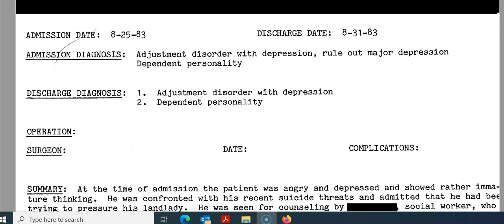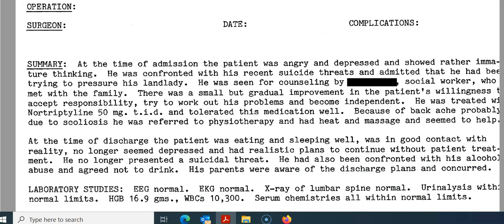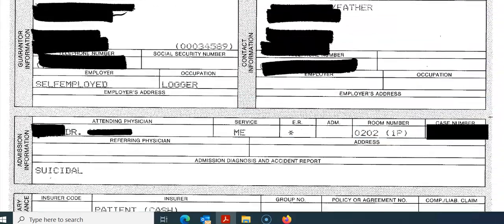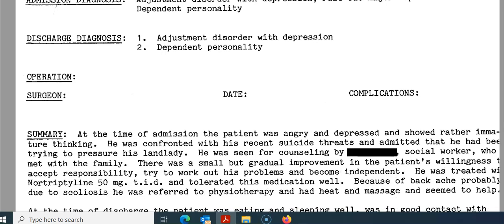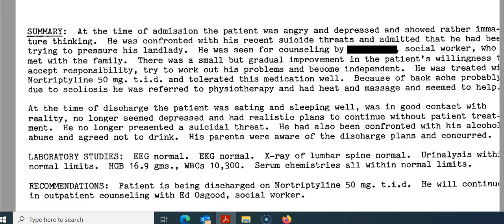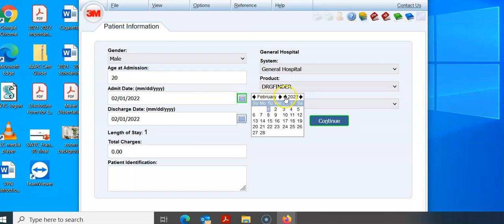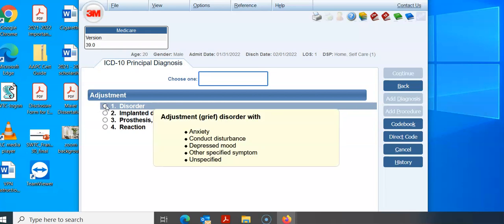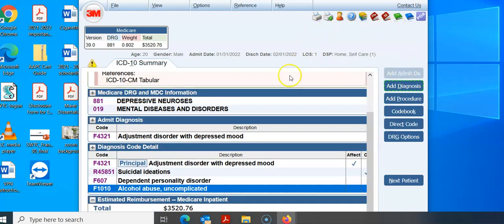INPT38 Case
In this video I demonstrate how to code a real medical record that is an inpatient account using 3M